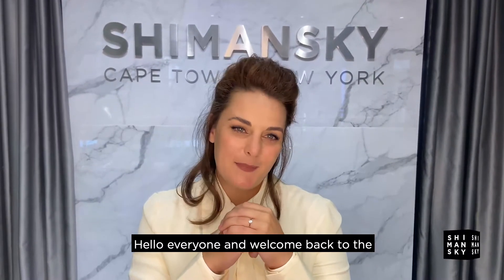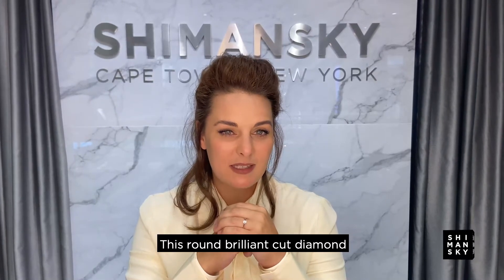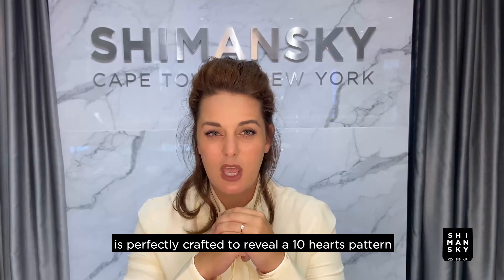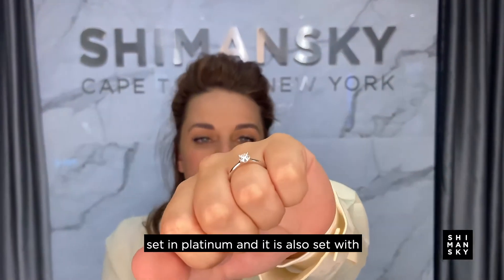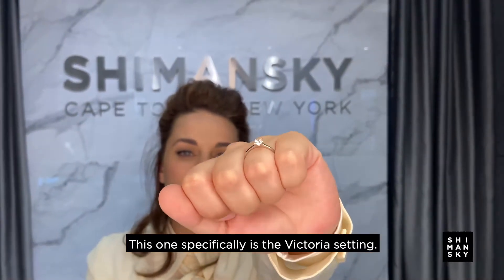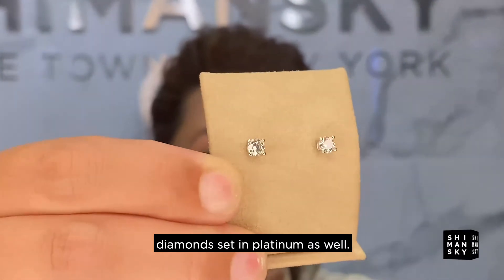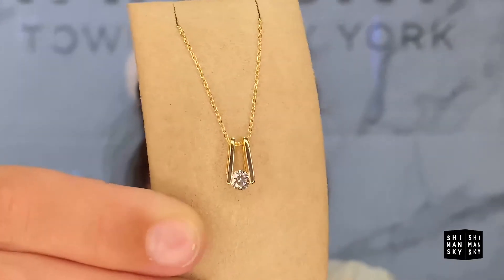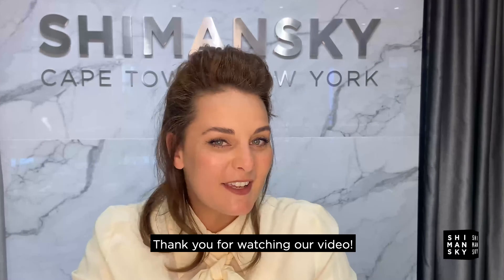The Brilliant 10 Diamond | Shimansky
The Brilliant 10 Diamond is the most brilliant cut diamond in the world, with 71 facets.